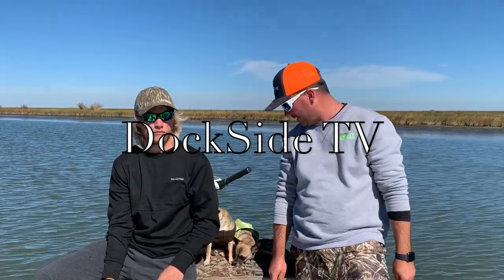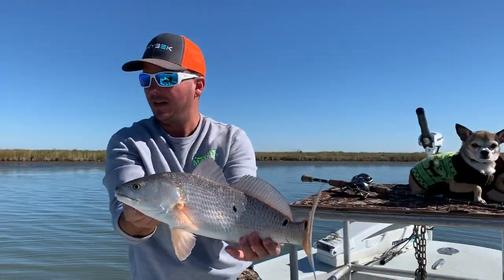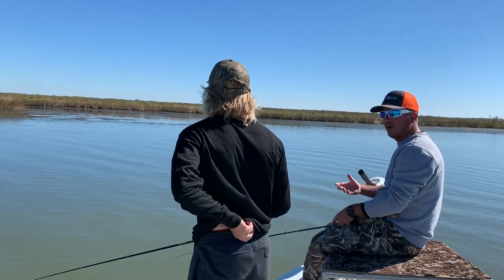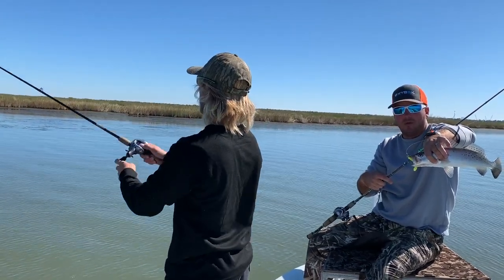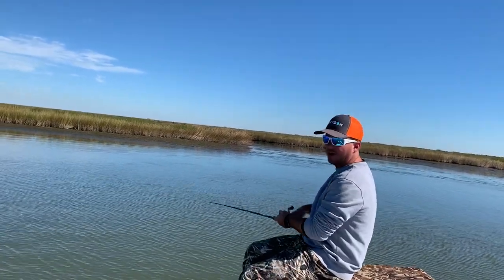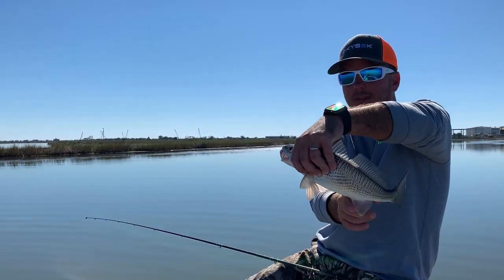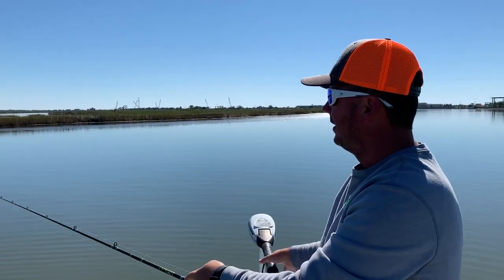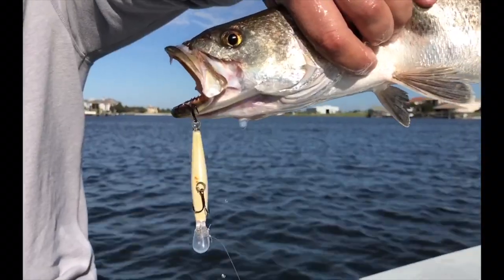DockSide TV "Cold and Low Water" {UFO Sighting 11:45 Mark}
DockSide TV shows more winter techniques on fishing low and cold water conditions in the marsh while using products